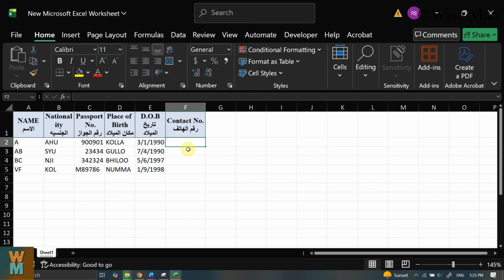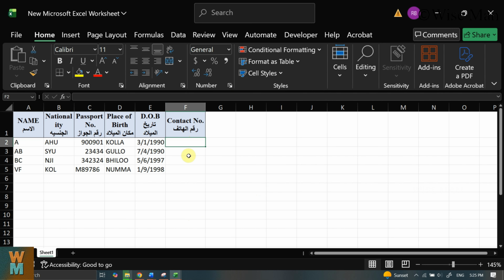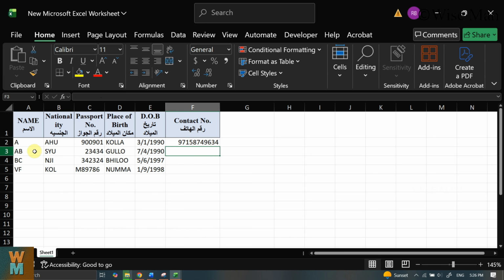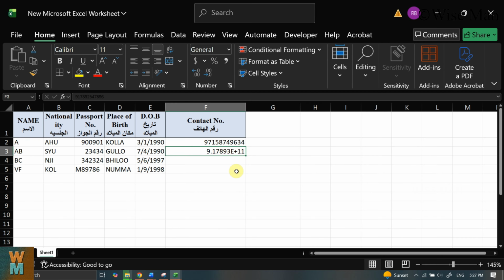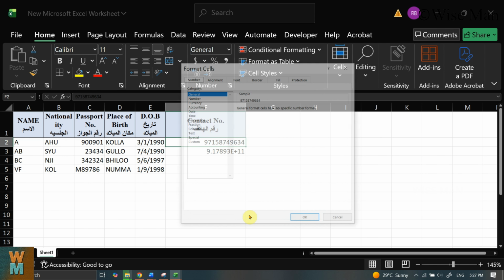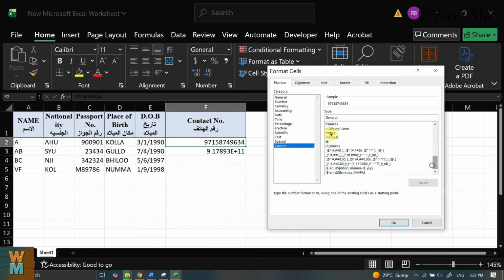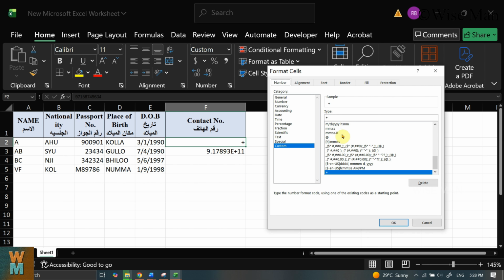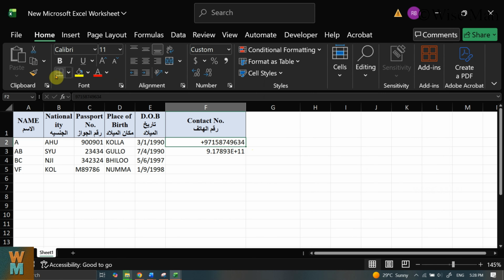How to Provide Mobile Number with Country Code in MS Excel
In this video, I explain how to correctly enter and format mobile numbers with country codes in Microsoft Excel.

👉 You will learn:

How to add country code (+91, +971, +1, etc.) in Excel
Preventing Excel from removing the “+” sign
Using Text format, Custom format, and formulas
Bulk formatting of mobile numbers in Excel

This tutorial is useful for students, office staff, researchers, and professionals handling contact data in Excel.